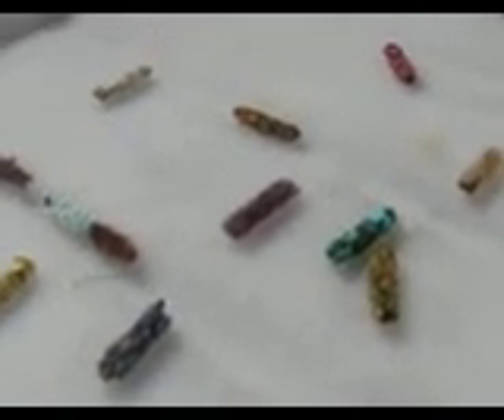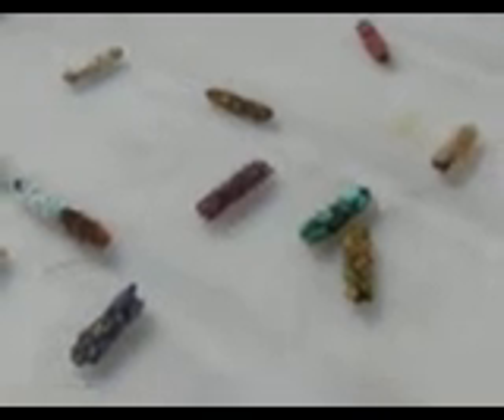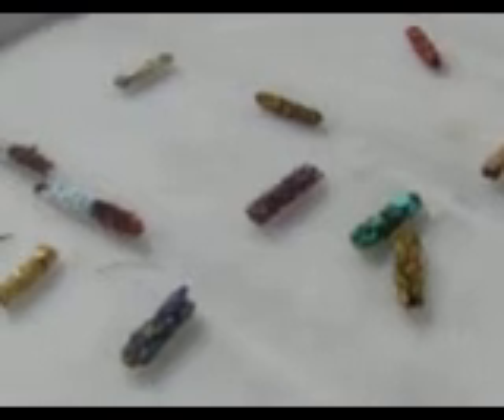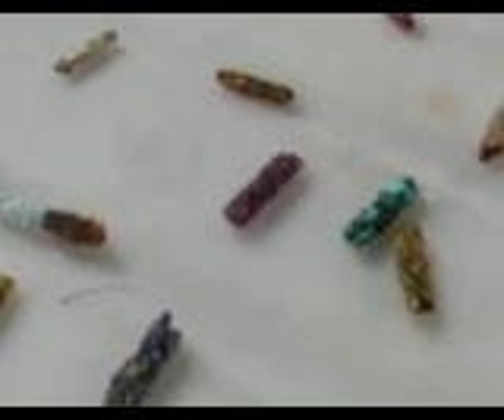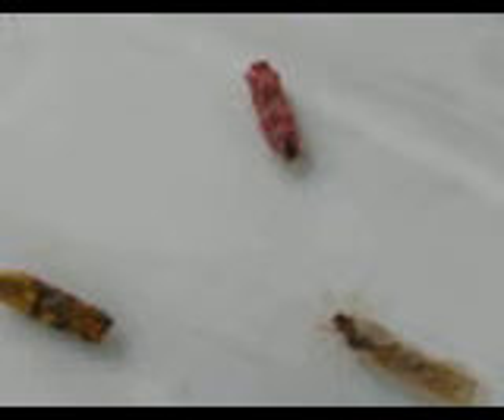Caddisfly larva with gemstone cases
Wildscape Inc. helps give caddisfly larva a unique pallet to work with.  Gemstones from around the world have been given to the larva to build their case with.